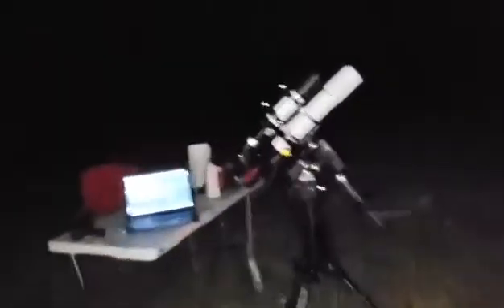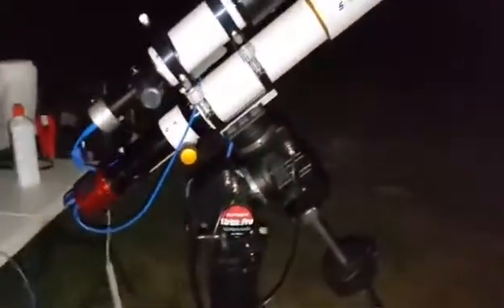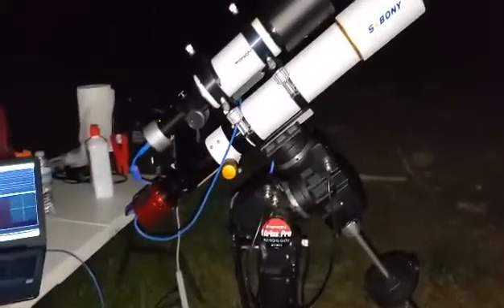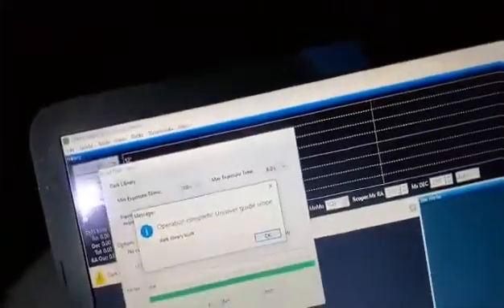SVBONY SV503天体望遠鏡 電子観望に最適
SVBONY SV503 80ED F7テレスコープOTA(ホワイト) 鏡筒 屈折式 口径80ＭＭ 焦点距離560ＭＭ